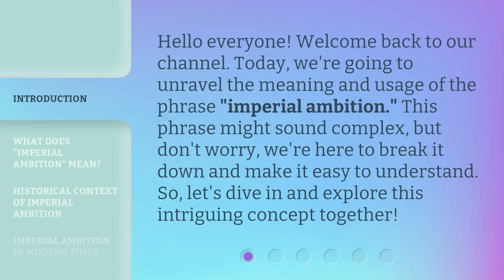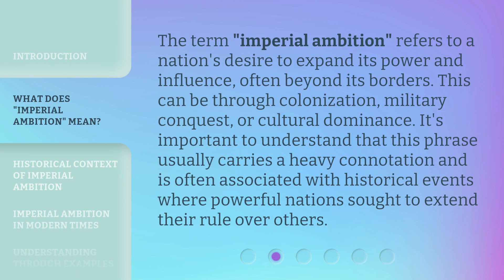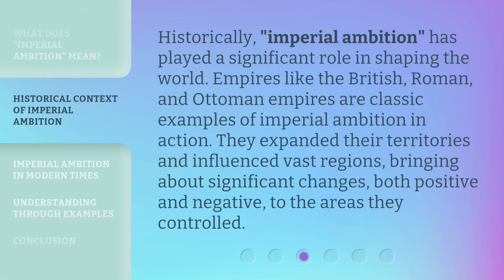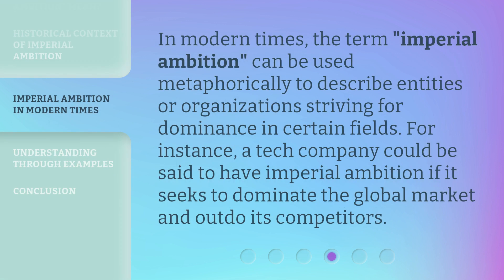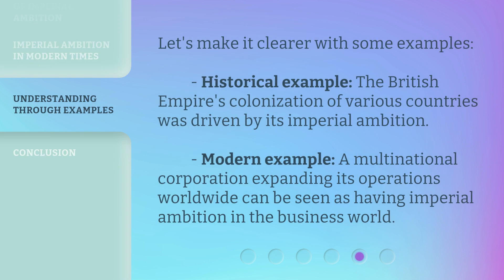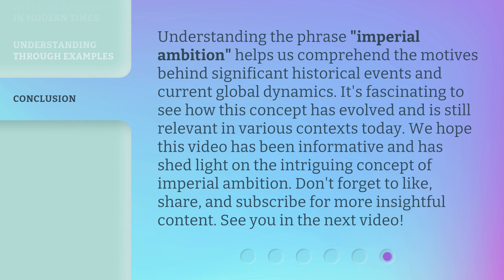Understanding "Imperial Ambition"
Unveiling Imperial Ambition: A Closer Look at Global Power Dynamics • Delve into the intricate web of global power dynamics as we explore the multifaceted concept of 'Imperial Ambition.' Gain a deeper understanding of how nations wield influence, project dominance, and shape the world order in this thought-provoking video.

00:00 • Introduction - Understanding "Imperial Ambition"
00:30 • What Does "Imperial Ambition" Mean?
00:59 • Historical Context of Imperial Ambition
01:26 • Imperial Ambition in Modern Times
01:49 • Understanding Through Examples